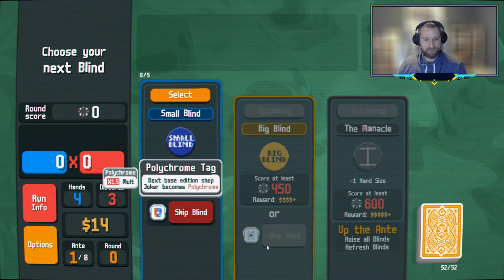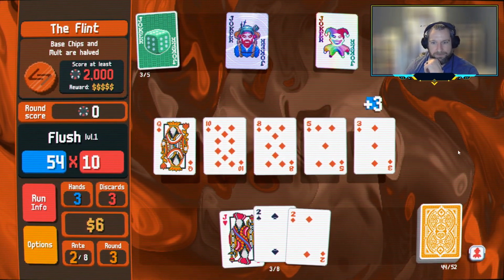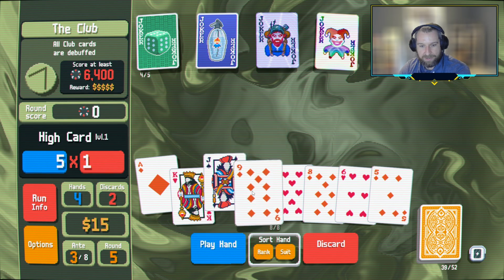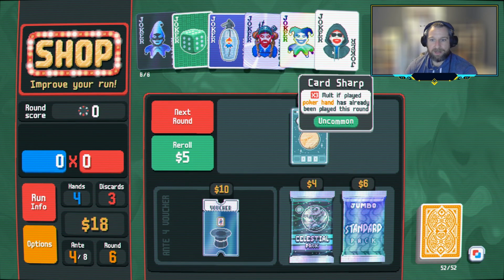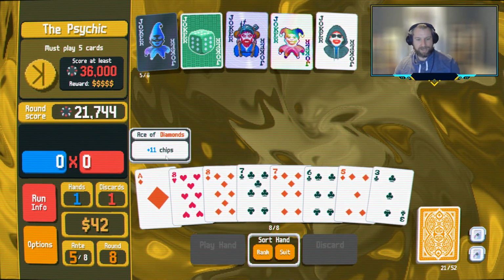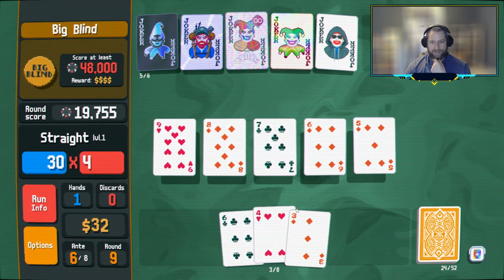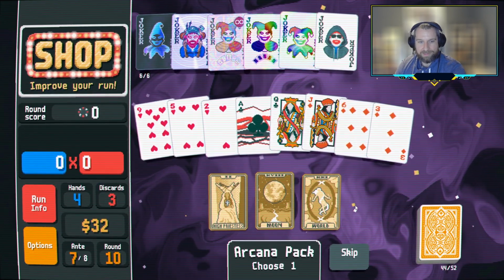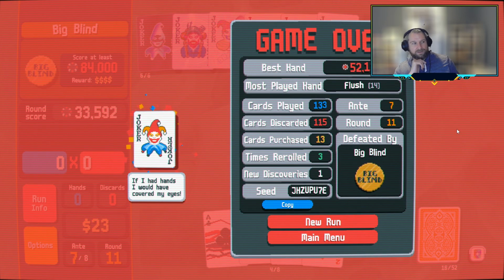Yellow Deck's Revenge - Balatro - Bust Builds Decks #11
Deck: Yellow Deck
Difficulty: Black Stake

The poker roguelike. Balatro is a hypnotically satisfying deckbuilder where you play illegal poker hands, discover game-changing jokers, and trigger adrenaline-pumping, outrageous combos.

0:00 Intro
0:45 Ante 1
2:15 Ante 2
6:15 Ante 3
12:20 Ante 4
19:10 Ante 5
23:05 Ante 6
32:35 Ante 7
37:40 Recap